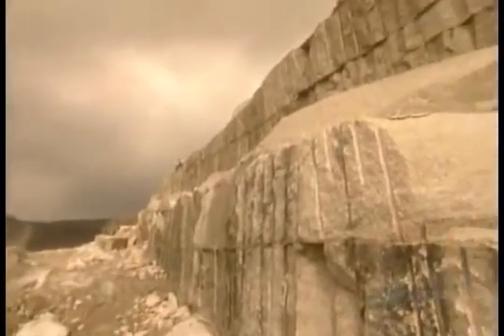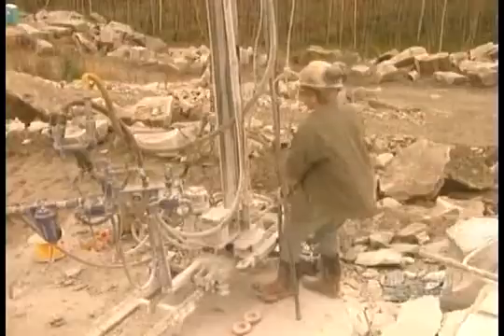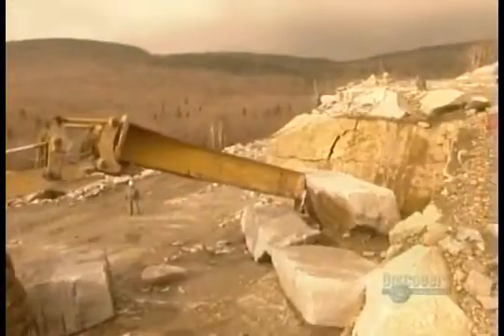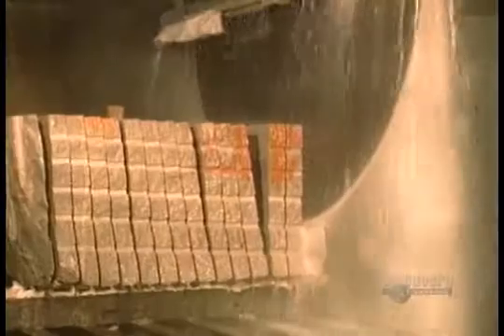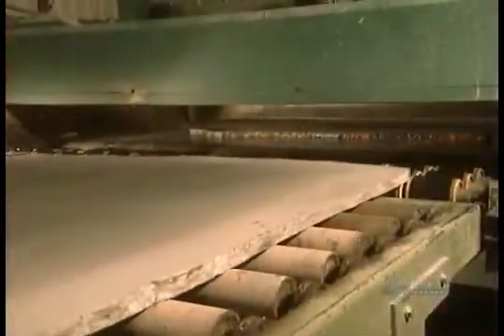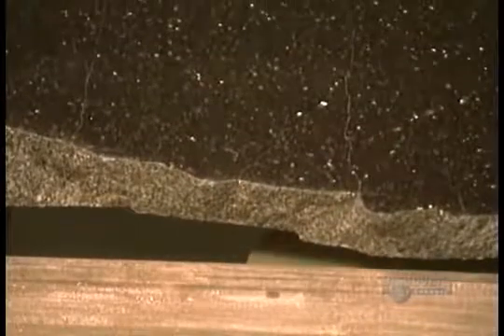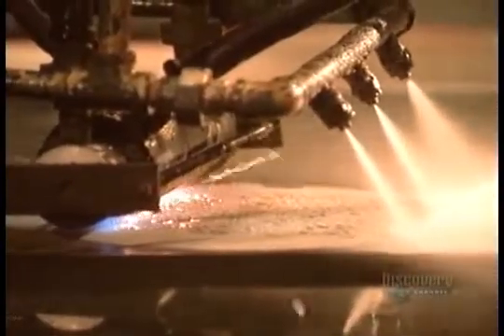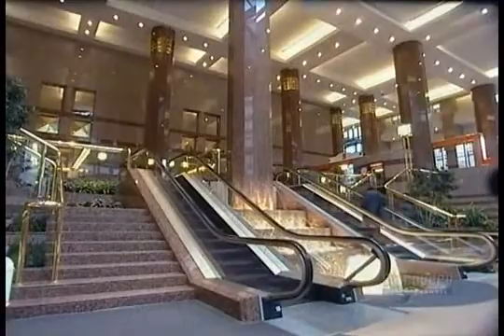How It's Made - Granite - Season 2